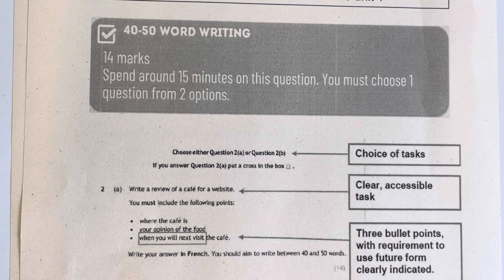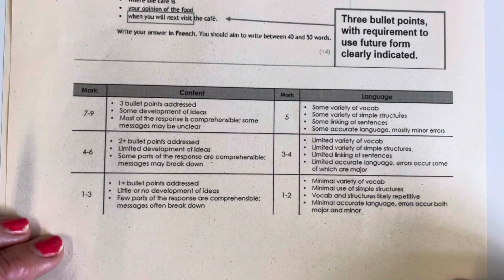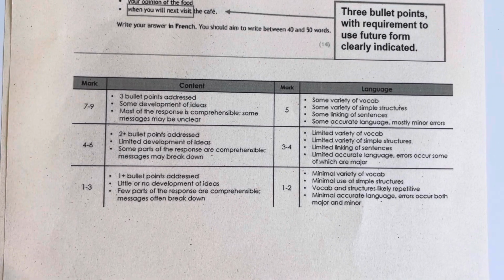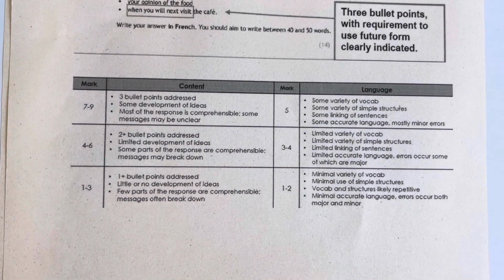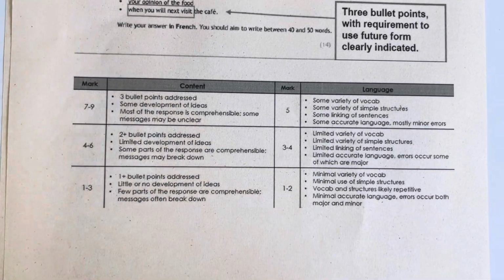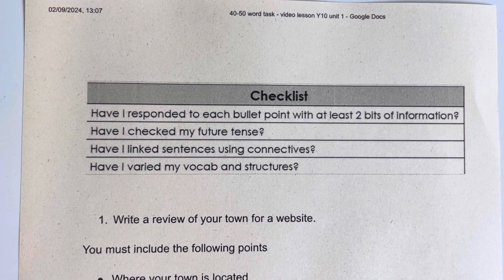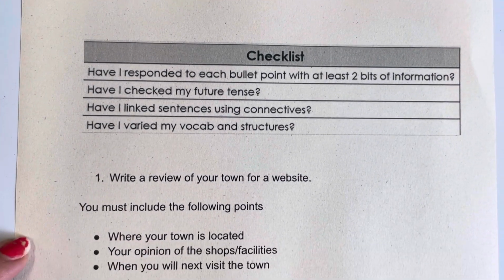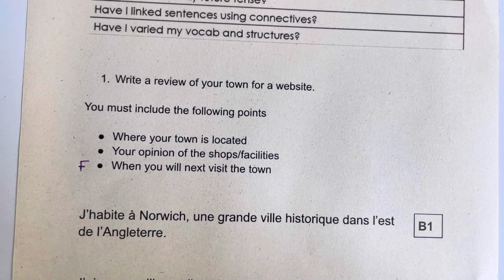Y10 U1 vid 3 F 40-50w task